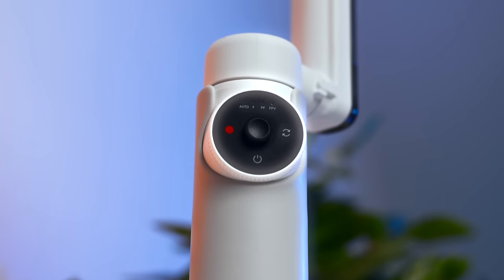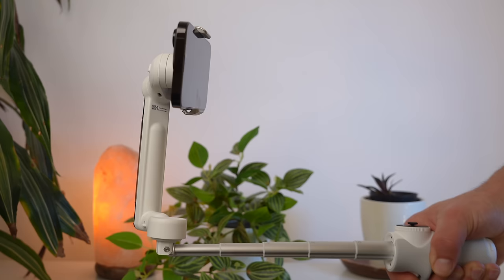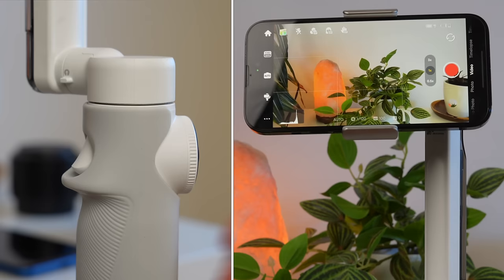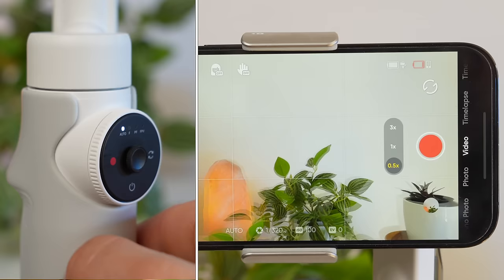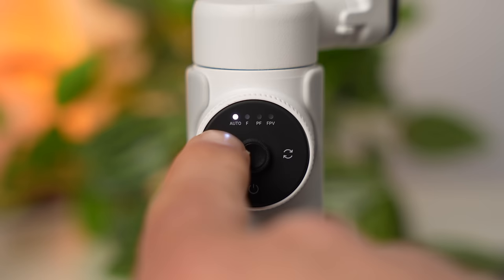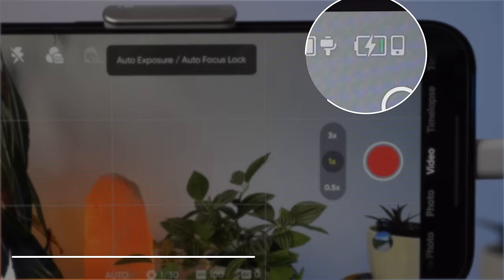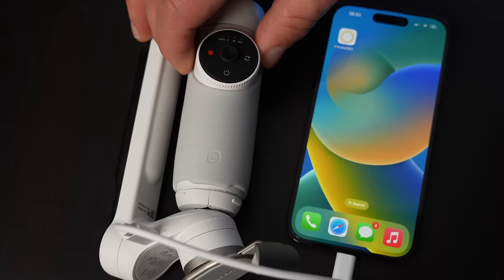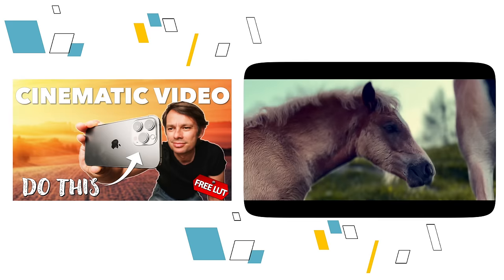Insta360 Flow Full Tutorial: The Best Features Explained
This is a complete tutorial on how to use the Insta360 Flow!

My microphone

0:00 Insta360 Flow Full Tutorial
0:15 How to set up the Flow correctly
1:51 How to use the Selfie Stick and the Tripod
2:45 How to operate the Flow - Buttons
5:10 How to use the Zoom Wheel
6:06 The Stabilization Modes Explained
10:17 How to use the Flow for Tracking
11:36 How to use the Flow as a Power Bank
12:20 The Special Features & Shooting Modes of the App
15:03 How to take a 360 Pano Photo